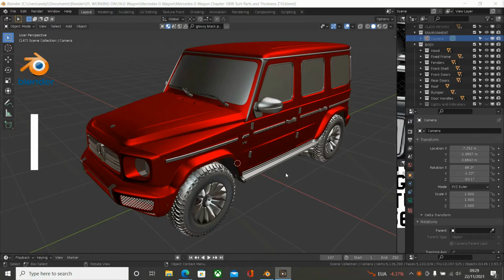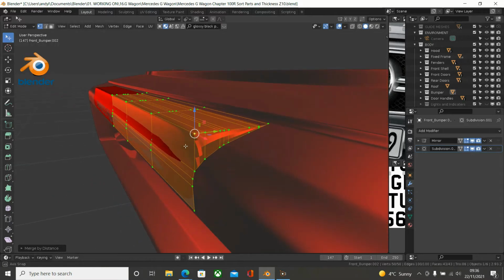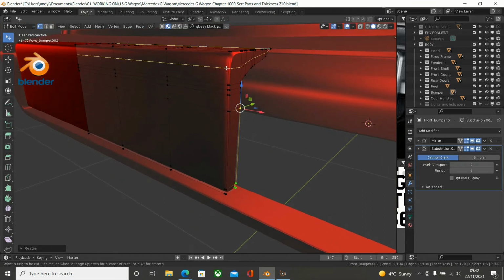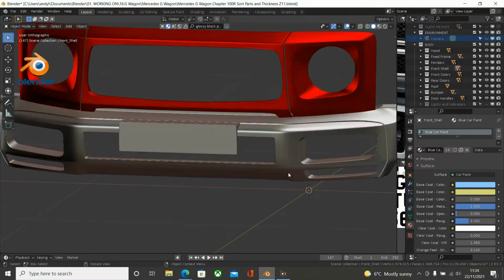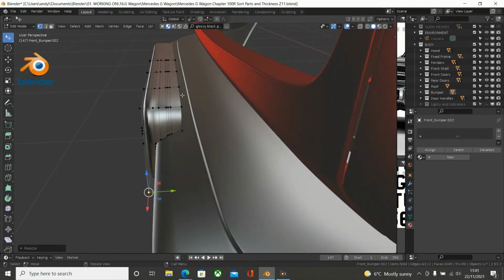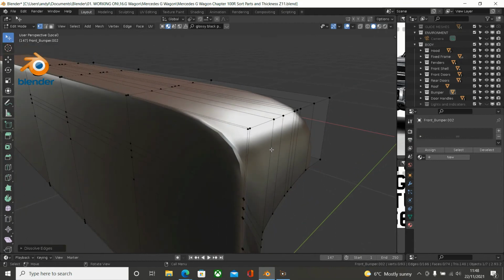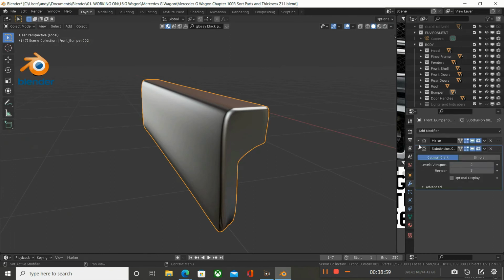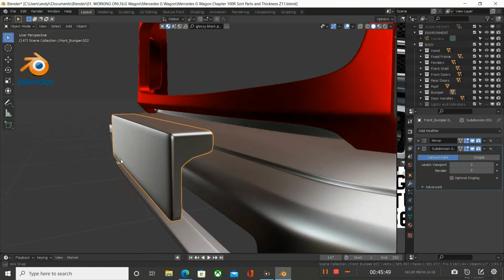How to model 3D Cars in Blender Mercedes G Wagon Episode 37 - Number Plate Frame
How to model 3D Cars in Blender  Mercedes G Wagon Part 37 - Finishing off the model Pt 7. In this episode I create the Number Plate Frame

Up to starting the rims I had followed The Natural Art Freaks great tutorial series but when i restarted the model I decided to go my own way.
This video is the start of my process of finishing the model by adding thickness to the panels, organising the outliner and then on to texturing, rendering,rigging and fnally animating the model.

This video is part of a series of videos which shows my progress in modelling a Mercedes G Wagon. I will add to this in future videos and highlight the two other vehicles I have modelled and finished, One being a Wrangler Jeep the other a Chevrolet C7 Corvette